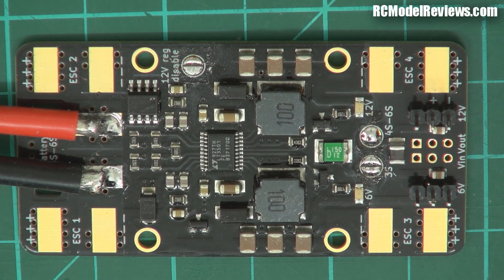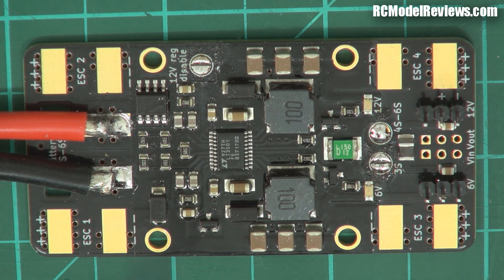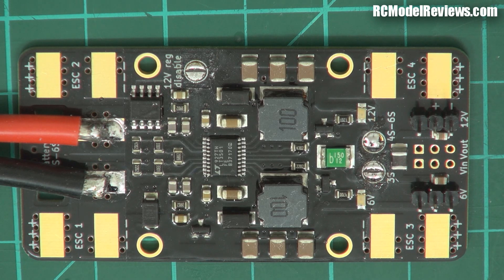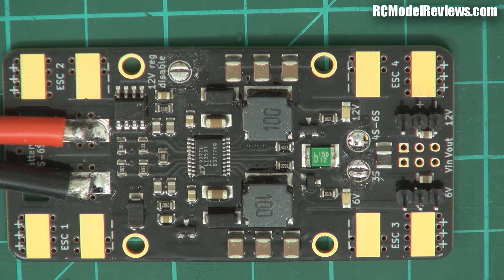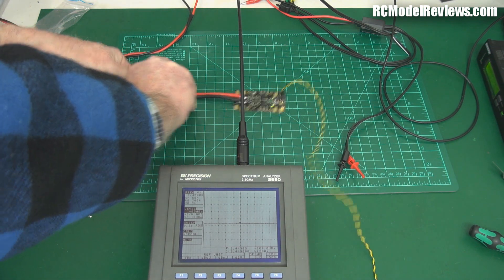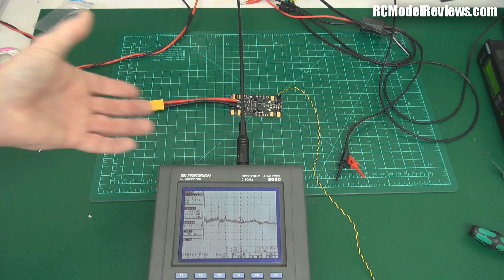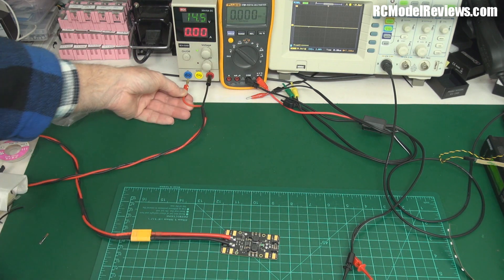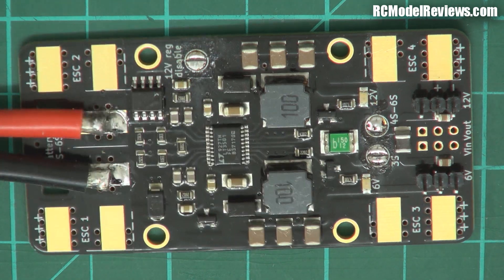The Power PDB from Volo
This is a pretty well spec'd power distribution board for multirotors (quadcopters or tricopters) from Volo.  It contains two voltage regulators (UBECS), reverse polarity protection, LEDs to indicate that the outputs are functioning within acceptable limits and a 4-layer PCB for maximum current handling.  The conformal coating also makes this board highly resistant to high levels of humidity or even direct water splashes.

I put it through its paces and it works exactly as advertised.

My only criticism would be the inability to switch the 6V output to 5V in order to support any devices (such as older Naze32 boards and helicopter tail-rotor servos which aren't rated for 6V operation.